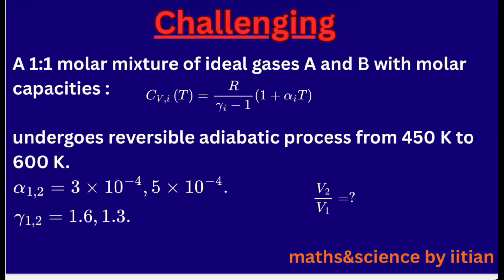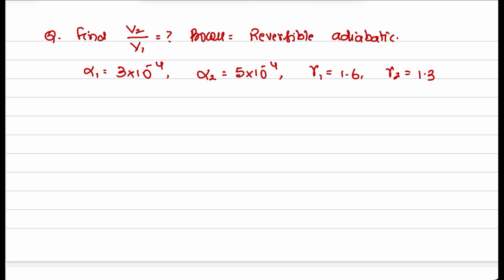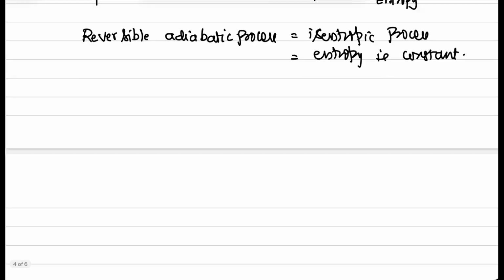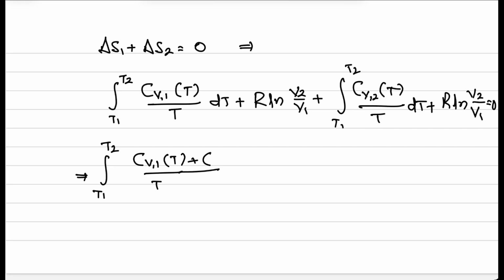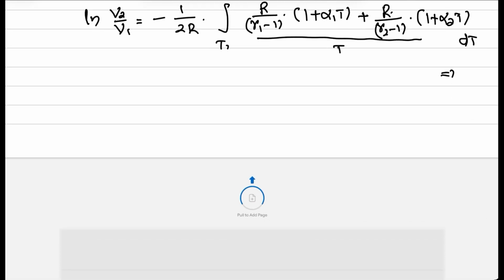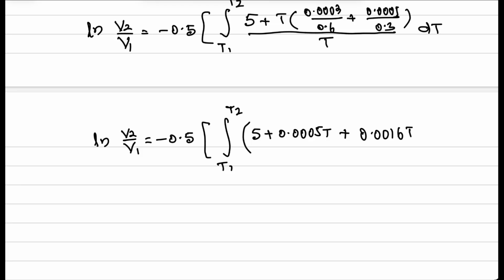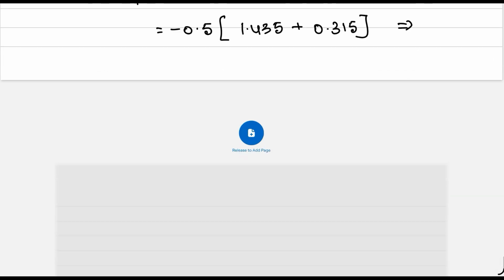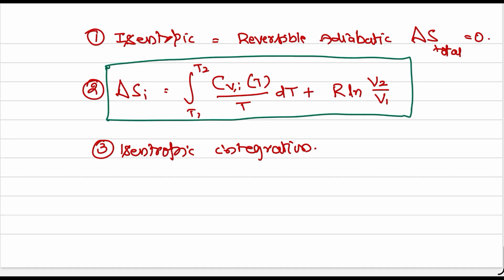JEE ADVANCED THERMODYNAMICS | Solve Tough Gas Mixture Problems with This Adiabatic Process Trick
🔥 IITian Solves a DECEPTIVE IIT JEE Advanced Thermodynamics Problem!

If you are preparaing for JEE Mains, Advanced or NEET, and would like to know about solving with best concepts the Challenging Thermodynamics Killer Question of Gas Mixture Adiabatic Process, you are at the right place.

To Solve Gas Mixture Problems FAST this Simple Adiabatic Process Trick is explained well in this lecture by an IITian.

🔥 IIT JEE ADVANCED PHYSICS | REVERSIBLE ADIABATIC PROCESS V2/V1 RATIO | TOUGHEST THERMODYNAMICS QUESTION.

Struggling with a thermodynamics problem where temperature INCREASES in an "adiabatic expansion"?

Learn how to solve tough gas mixture problems in Thermodynamics with this adiabatic process trick! Perfect for JEE Advanced and aspiring IITians. Molar heat capacities also discussed in this video.

🤯 This classic IIT JEE Advanced challenge breaks all the standard rules and tests your DEEP understanding of entropy. Most students get this wrong by blindly applying TV^(γ-1)=constant. Let's crack it the RIGHT way!

📚 In this video, you will learn:
• How to handle temperature-dependent heat capacities (Cv as a function of T)
• The correct application of the ENTROPY principle for reversible adiabatic processes
• Why the "expansion" in the problem is actually a compression (and how to prove it)
• Step-by-step integration and mathematical execution for a 1:1 gas mixture
• The ultimate reason why ΔS_total = 0 is the most powerful tool in thermodynamics

🛠 Key Concepts Covered:

Reversible Adiabatic Process

Entropy Conservation (ΔS=0)

Molar Heat Capacities with Linear Temperature Dependence

Universal Gas Constant (R) Applications

IIT JEE Advanced Level Problem Solving

💡 Challenge Question Solved:
A 1:1 molar mixture of ideal gases has Cv,i(T) = R/(γ_i - 1) * (1 + α_i T), with γ₁=1.6, γ₂=1.3, α₁=3×10⁻⁴, α₂=5×10⁻⁴. The mixture undergoes reversible adiabatic process from T₁=450K to T₂=600K. Find V₂/V₁.

📝 Final Answer: V₂/V₁ = 0.416 (Adiabatic Compression)

✅ Perfect for: IIT JEE Advanced 2026 Aspirants | ISC/CBSE Class 11 & 12 | Students preparing for competitive exams with thermodynamics

Did you initially think this was an expansion or compression?